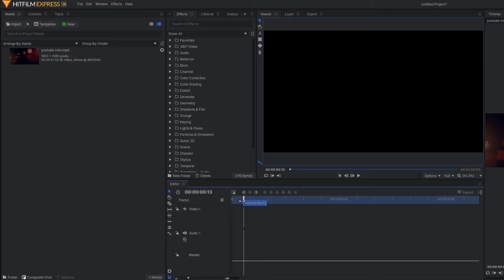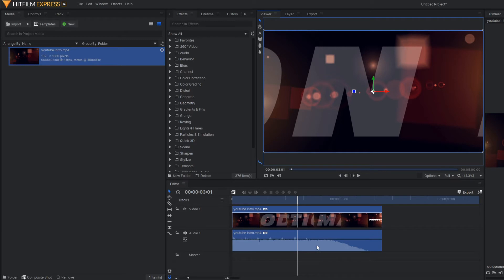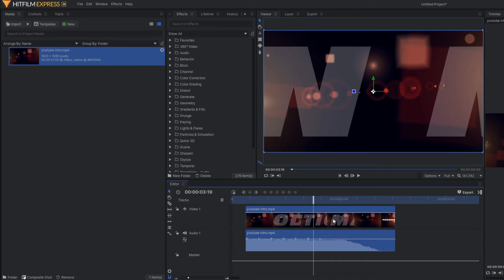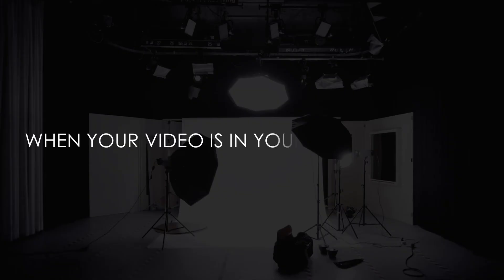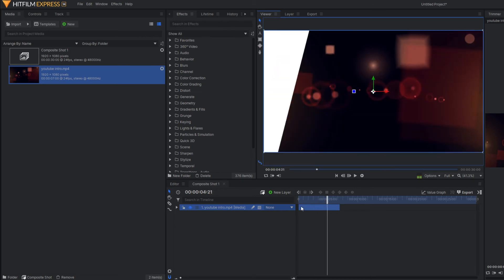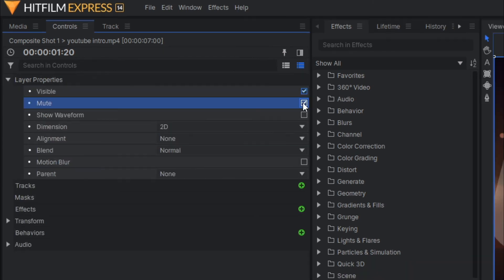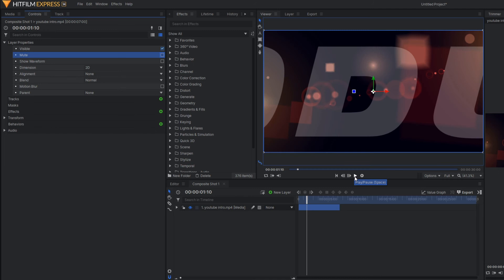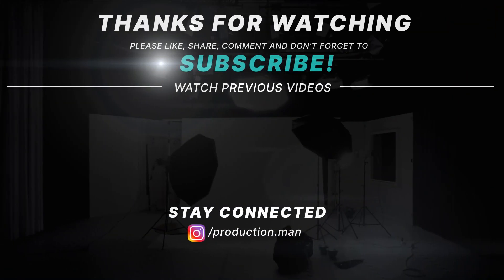Extract audio from video | How to remove audio from video | Hitfilm basics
Hello,
I am Sanjay. Welcome to this YouTube channel Production Man

If you are beginner or you have started hitfilm express, then in this video, I have talked one of the very important features of hitfilm express which you should definitely know while working on projects and that is

How to extract audio from video in both editor timeline and composite shot

I know this is a very simple task and all the video editing software has these feature. But if you are using hitfilm express for the first time, then it may be helpful for you. Because in hitfilm there are two different timelines. One is editor timeline and other is composite shot. In both the cases the techniques for removing audio is different

Timecode

0:00 - Introduction
0:45 - When your video is in editor timeline
1:56 - When your video is in composite shot
3:00 - Conclusion